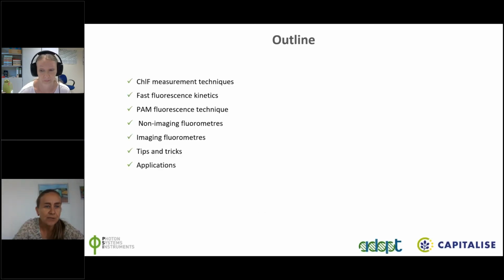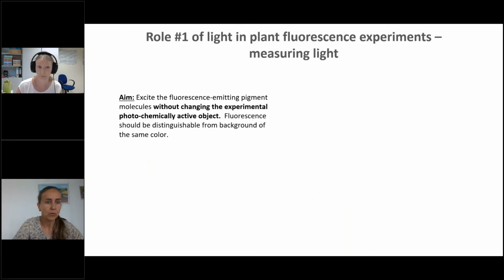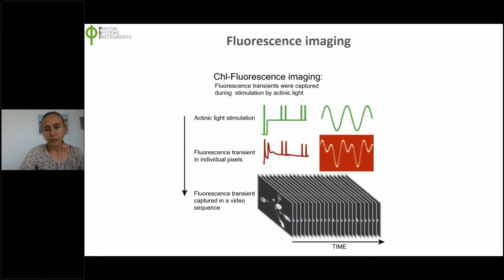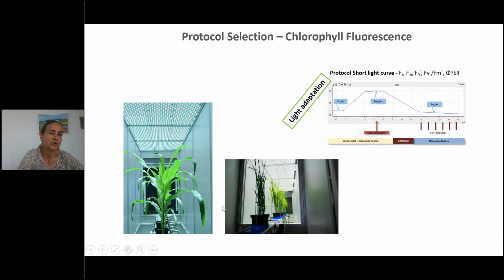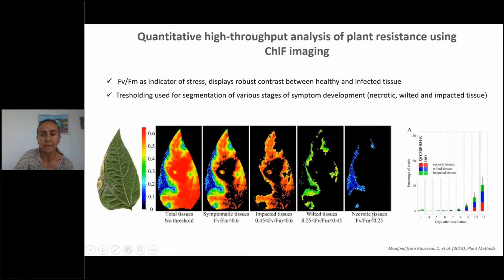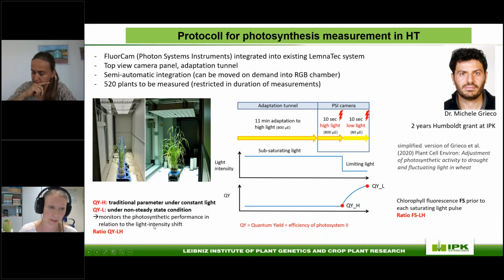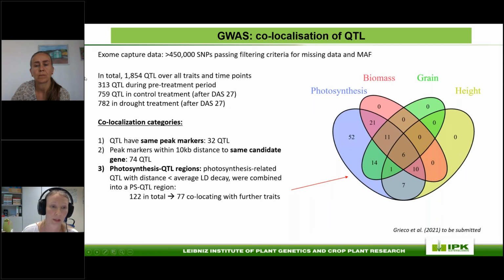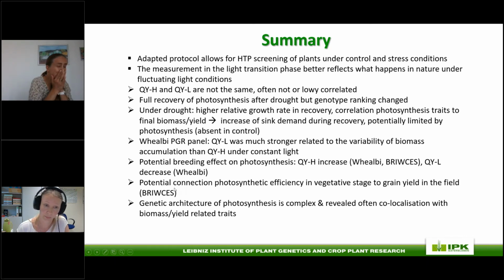CAPITALISE WORKSHOP 1 Session 2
How to employ phenotyping of photosynthesis-related parameters to measure stress-tolerance in crops.
Session 2 Measuring with chlorophyll fluorescence; design, methods and the important details with Dr Klára Panzarová PSI spol.s.r.o and Dr Kerstin Neumann IPK Gaterslebeben.

This online training workshop was jointly organised by the ADAPT and CAPITALISE projects. The workshop is specifically tailored to learn how newest phenotyping technology measuring photosynthetic parameters can be used to get molecular insights into mechanisms of stress acclimation.